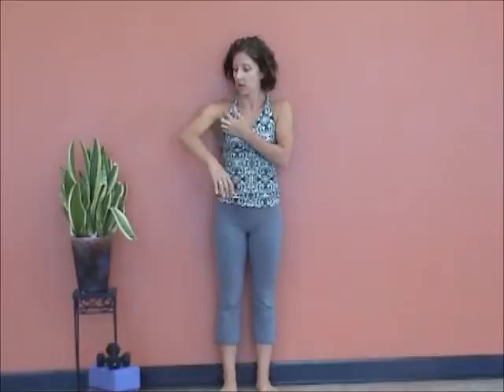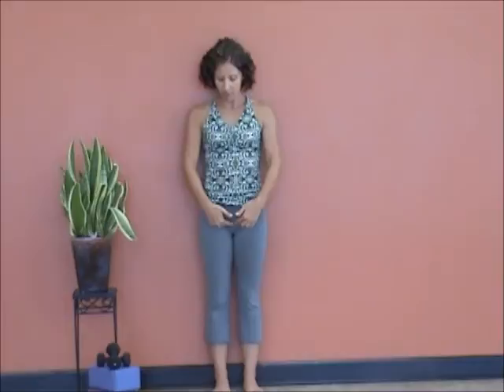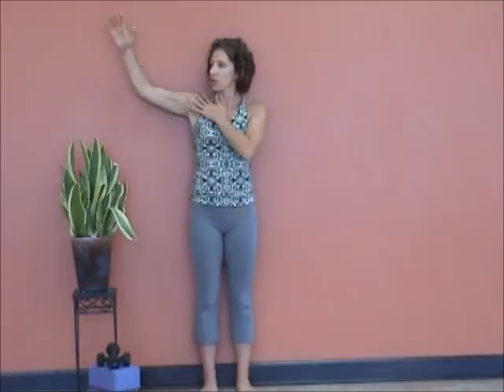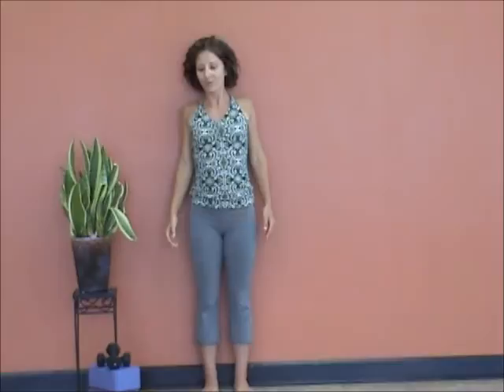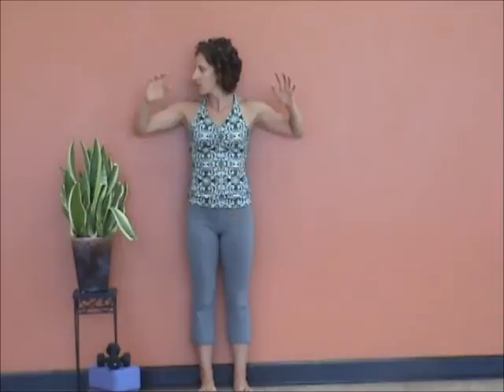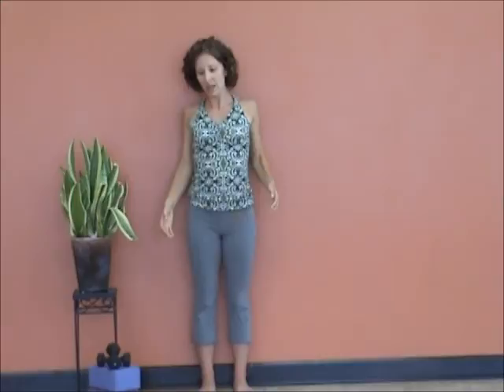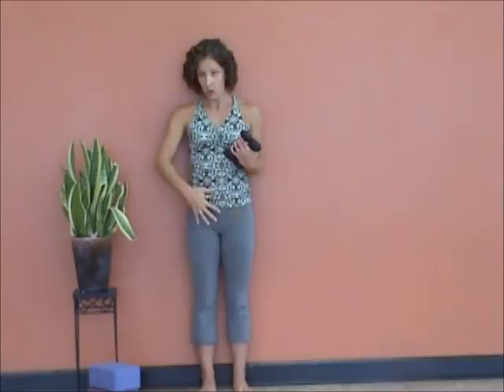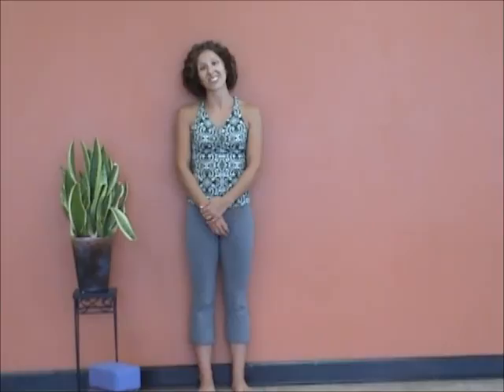Hatha Yoga for Shoulders and Upper Back | Hatha Yoga with Hope Zvara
No more pain in the shoulders neck and upper back!

Join Hope for a great session focusing on shoulder rehabilitation.

We often think about rehab as someone who has had surgery, but many of us do not have full range of motion or strength in our shoulders like we should. Join me for a detailed mini session focused on the health of our shoulders and scapulae and lets see what happens.

Great for golfers, computer users, those with shoulder injuries or issues, or if you are just looking for better shoulder and neck health and release.